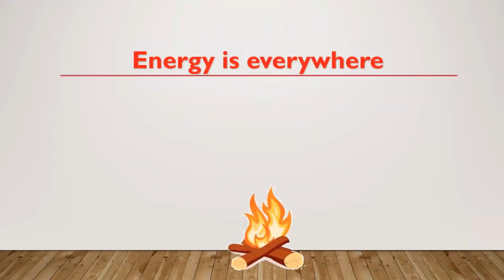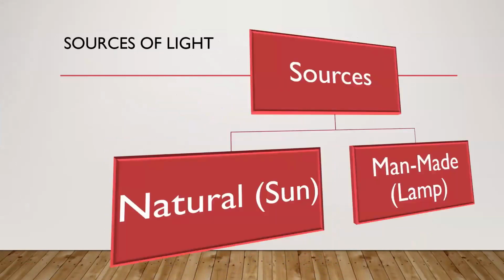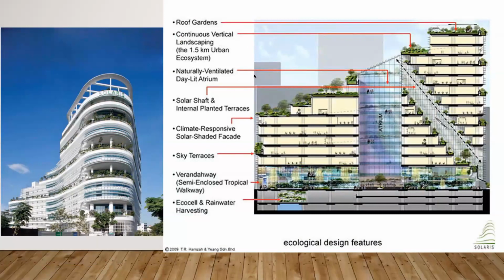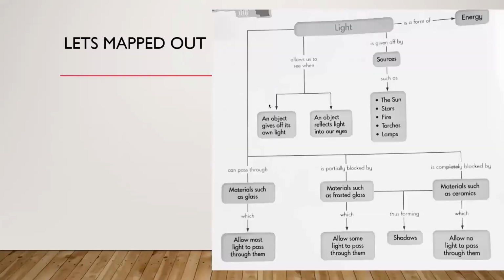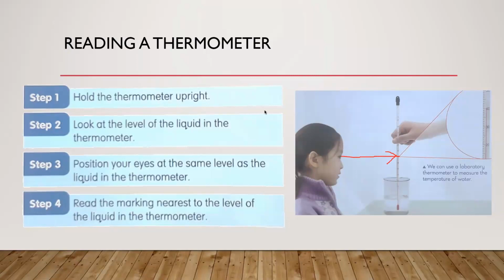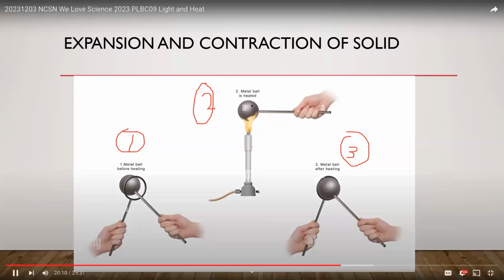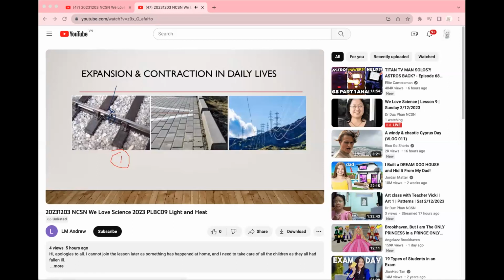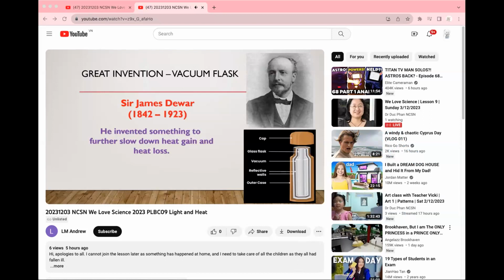We Love Science | 03/12/2023